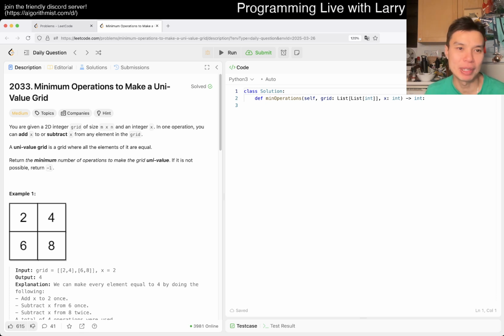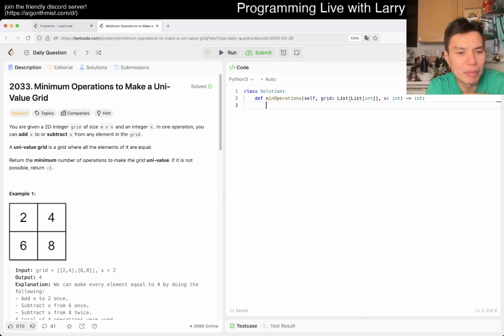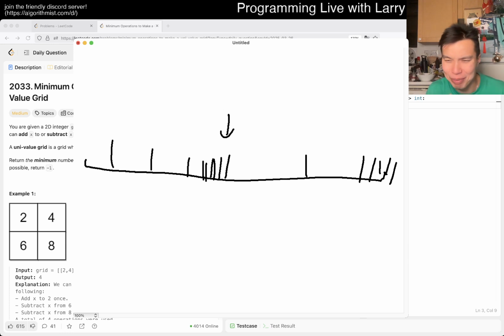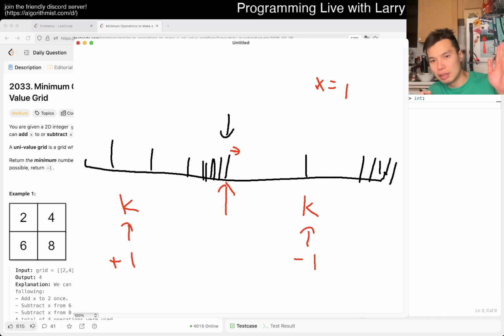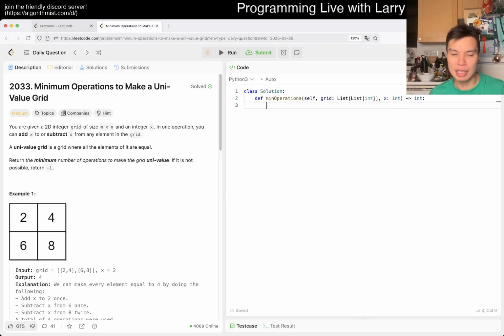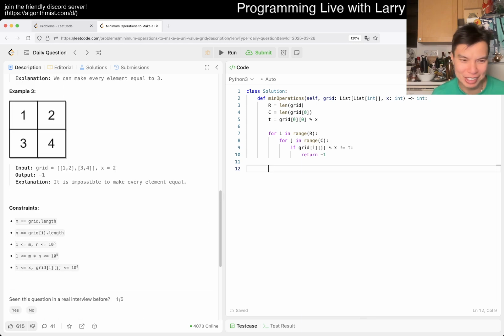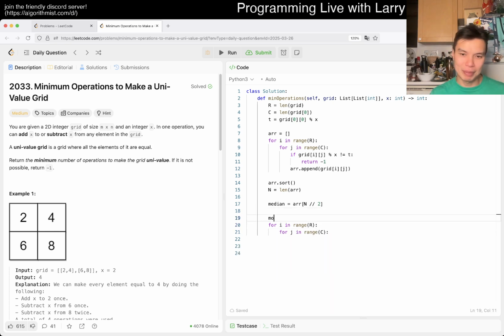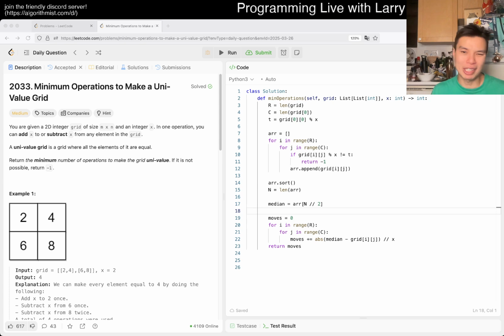Daily Leetcode #1821: Mar 26, 2025 - 2033. Minimum Operations to Make a Uni-Value Grid